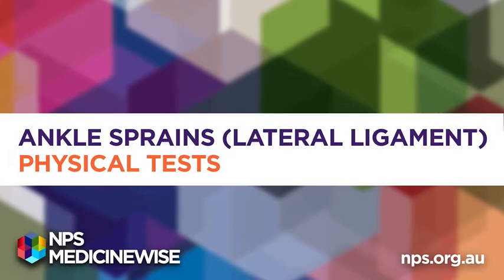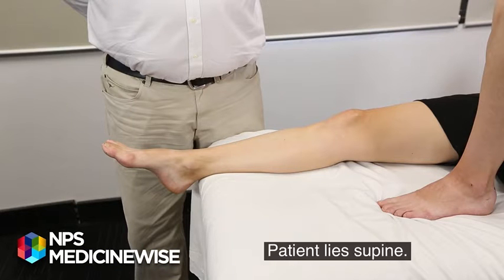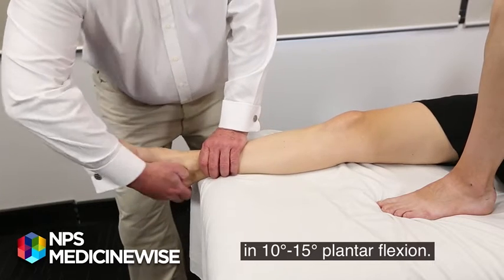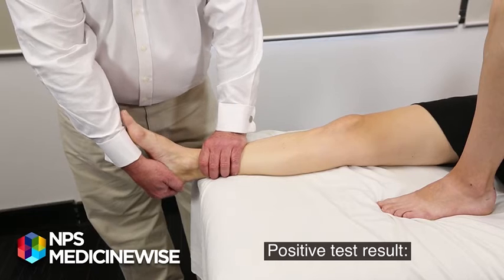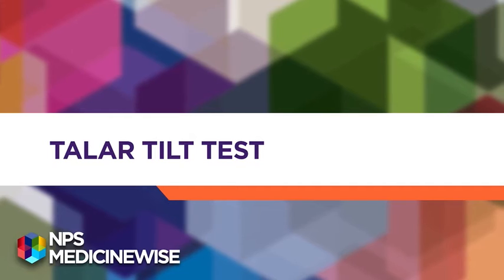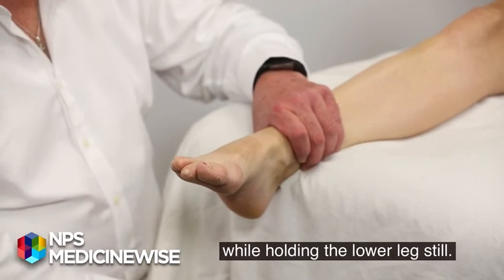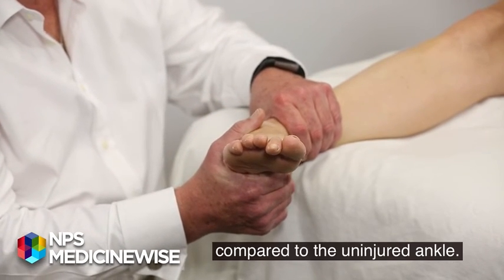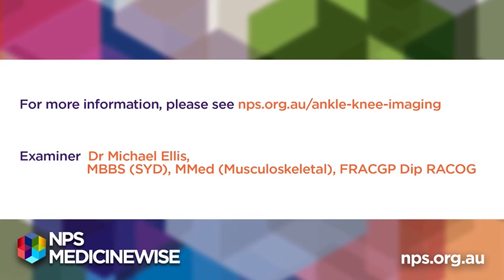Ankle sprains (lateral ligament) - physical tests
This video demonstrates two physical tests (anterior drawer test and talar tilt test) used in the diagnosis of an ankle sprain (lateral ligament).

Anterior drawer test: Starts at 0:08
Talar tilt test: Starts at 0:39

For more information on tests and rules used in the diagnosis of common acute ankle and knee injuries,

Reasonable care is taken to provide accurate information at the time of creation. This information is not intended as a substitute for medical advice and should not be exclusively relied on to manage or diagnose a medical condition. NPS MedicineWise disclaims all liability (including for negligence) for any loss, damage or injury resulting from reliance on or use of this information.